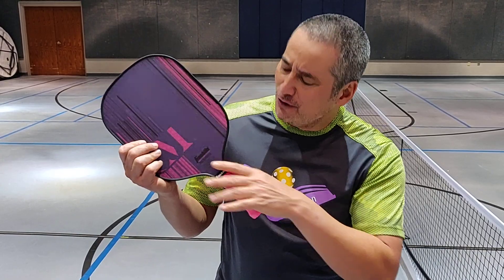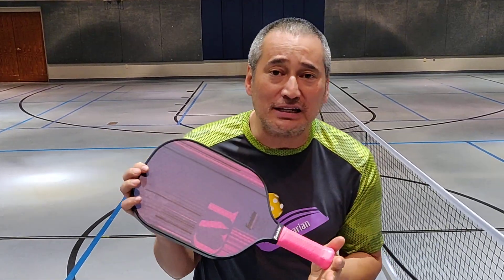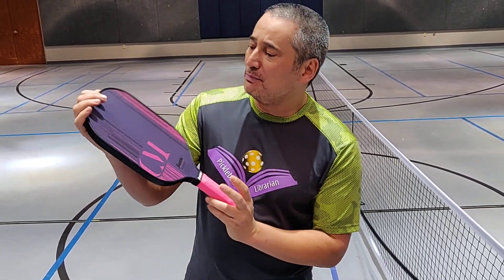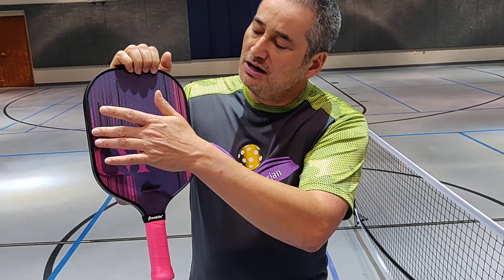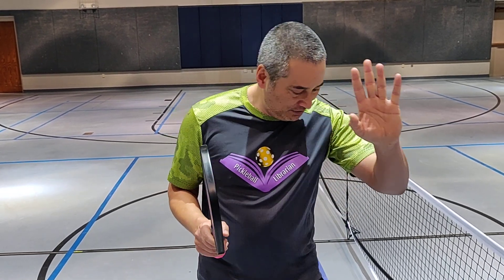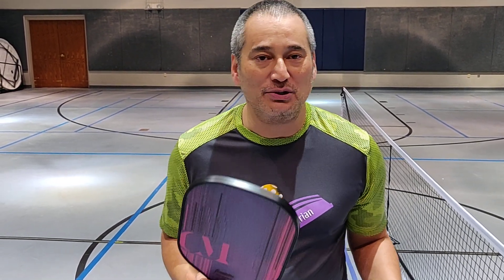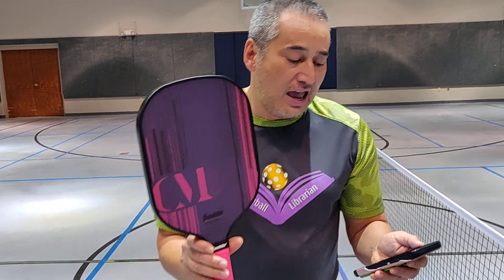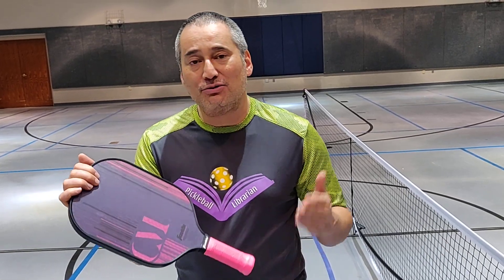Christine McGrath Signature Pickleball Paddle Review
What has a lot of power, control, and is hot and sexy? Christine McGrath or her signature paddle? Watch and find out! Hint- it's a very nice paddle made by Franklin at an affordable price!

Christine said, “I got to choose every part of the design process of my signature Franklin paddle including the core,  surface, and dimensions. It is the best paddle I have ever played with and has excellent control and power. The maximum texture on the paddle also allows for a lot of spin as well.”